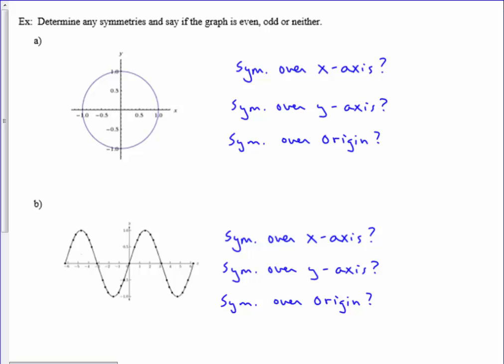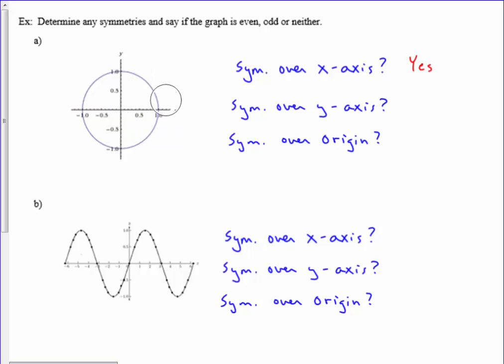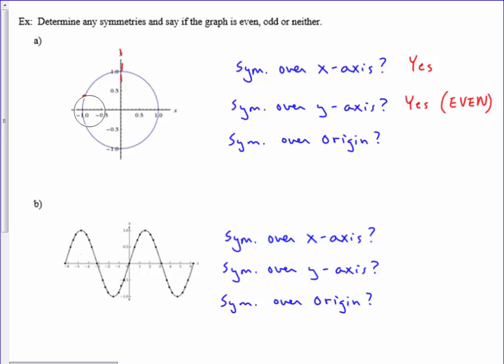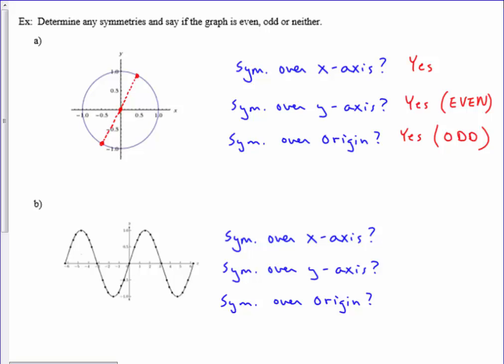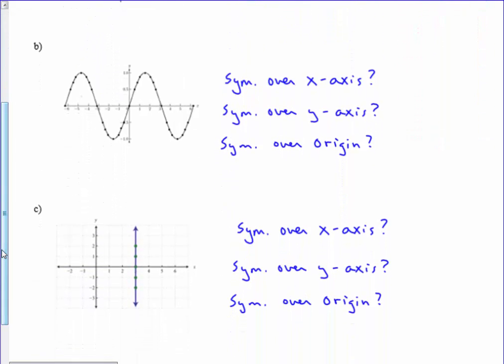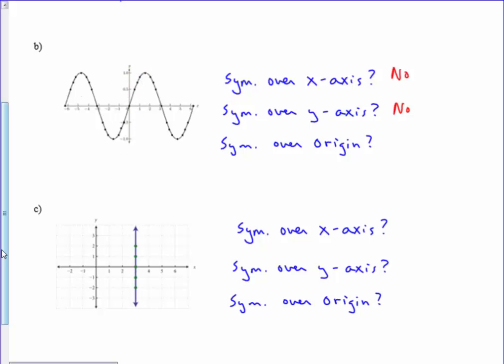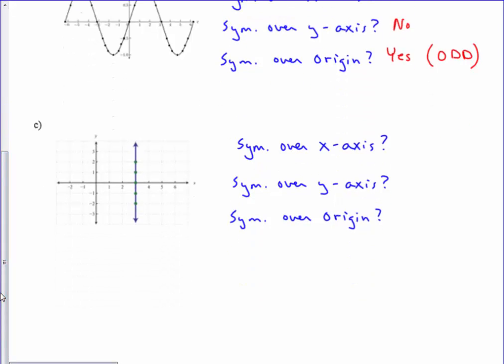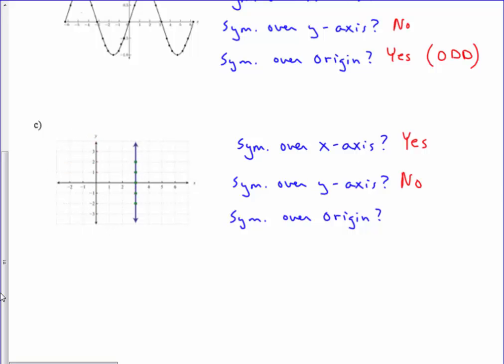Math 1314 - 2.4 Pg 69 - Ex 1